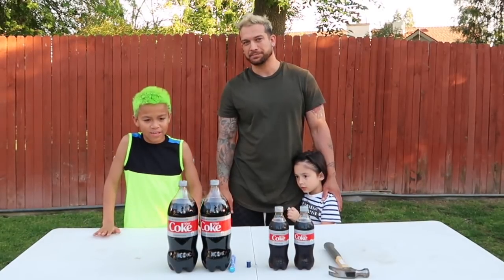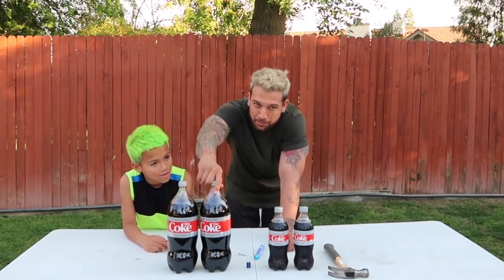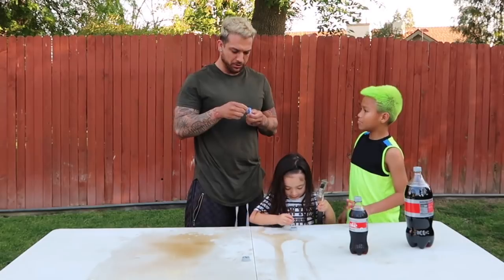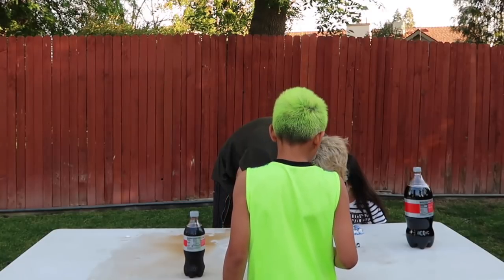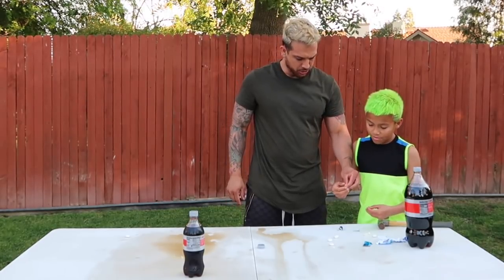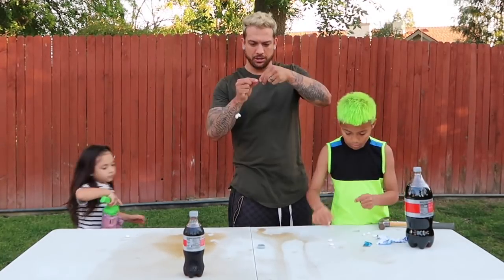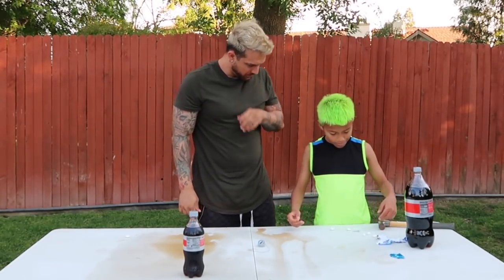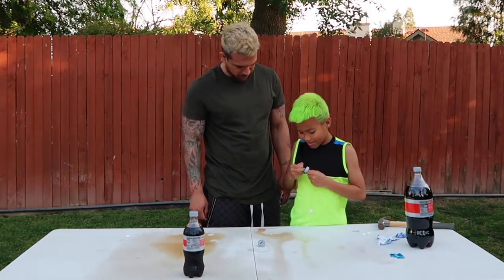TRYING SCIENCE AT HOME!!